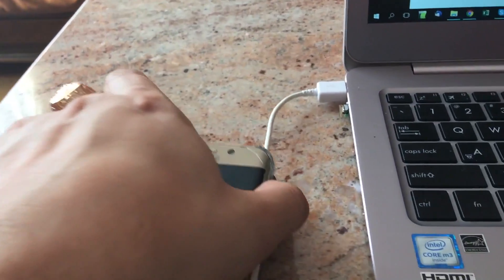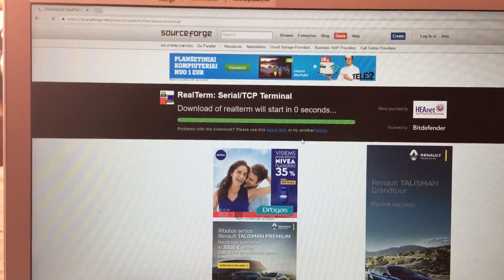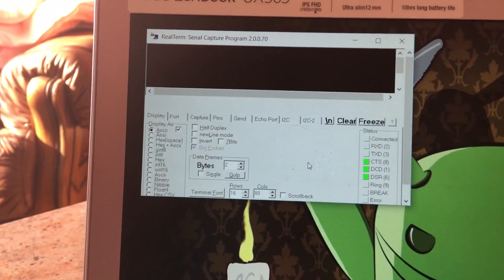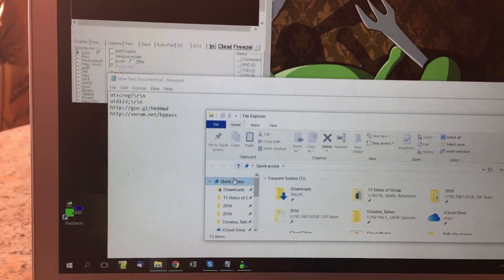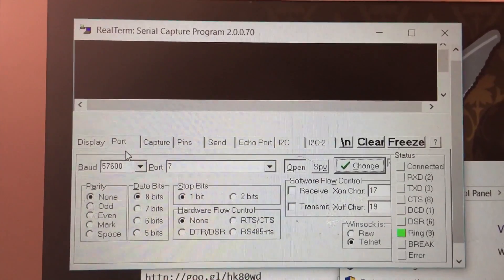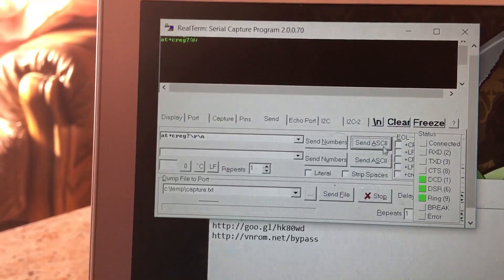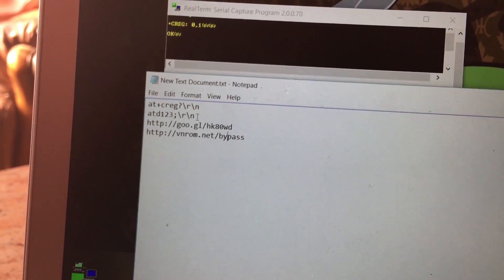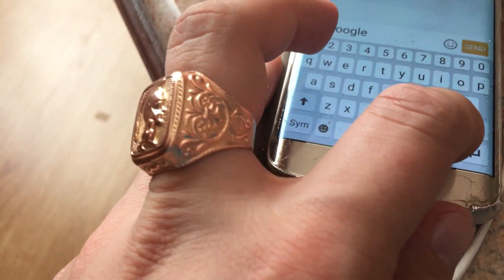2021 Bypass Google Account (FRP) For Samsung Galaxy S6 Edge, S7, S8, S8 Plus, S9, S9+, Note 9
Following link is for my video of Bypass Google Account FRP uploaded 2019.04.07 and is valid for security patch level 1st March 2019

This should not work with Samsung Galaxy S8 . Also not with Samsung Galaxy S9 .

Here are the 2 commands:
at+creg?\r\n
atd1234;\r\n

Instead 1234 you can insert valid phone No.

Welcome to my video tutorial showing how to bypass google account.

In this video tutorial I will show you how to delete/remove factory reset protection FRP, free and easy, on all Samsung Galaxy (Android 5.1.1 and 6.0). Use this method, if you get the message:"This device was reset. To continue, sign in with a Google Account that was previously synced on this device." . . .

This method works until "1 December Android Security Patch"